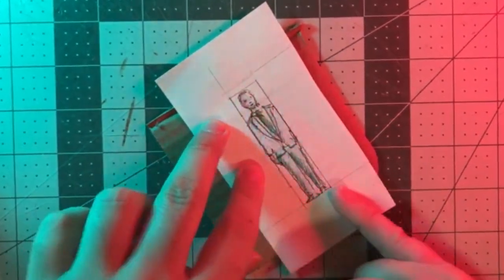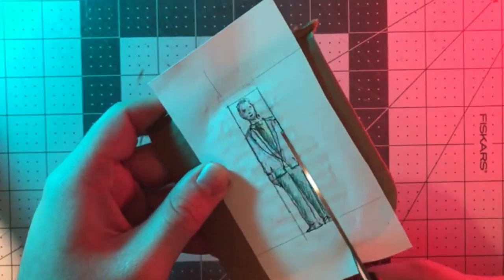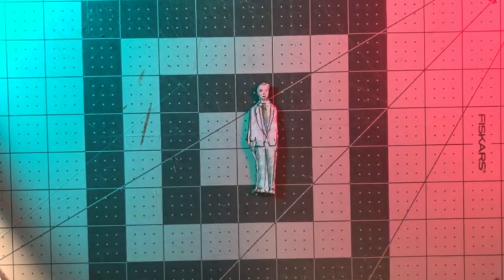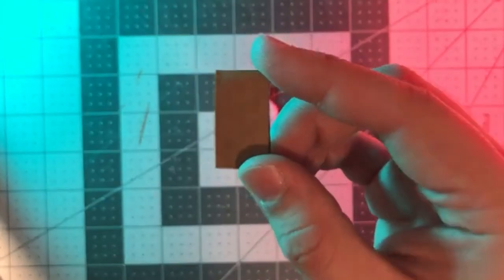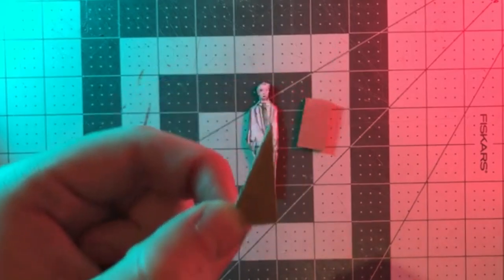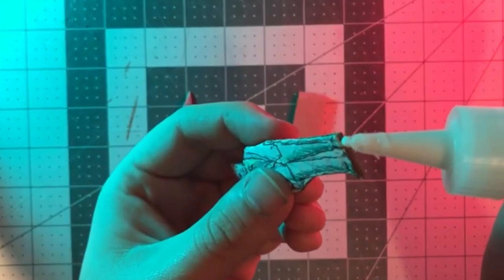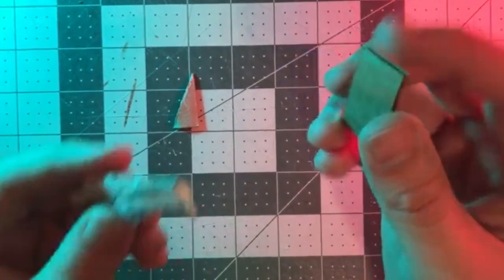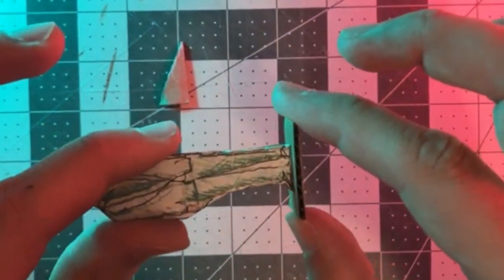Theatrical Design & Tech Episode 1: Working in Scale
The topic of this lesson is scale. In this lesson we discuss the importance of the human form in a stage picture, and become familiar with an architectural scale ruler. We will create a 1/2" scale model version of ourselves. Here you'll find a simple at-home activity that includes geometry, measuring, model-making, drawing, and basic drafting skills.

Required materials:

-Scissor
-Ruler
-Pencil
-Colored Pencils
-Glue stick or White glue (Elmers, tacky, etc.)
-Cardboard
-Loose leaf/Drawing Paper

Optional:

-Protractor
-Masking tape
-Architectural Scale Ruler